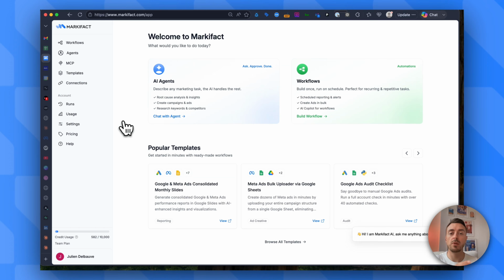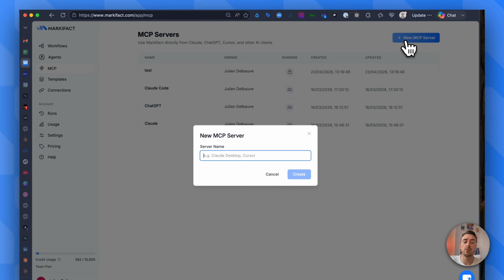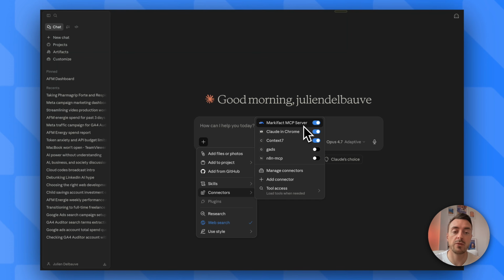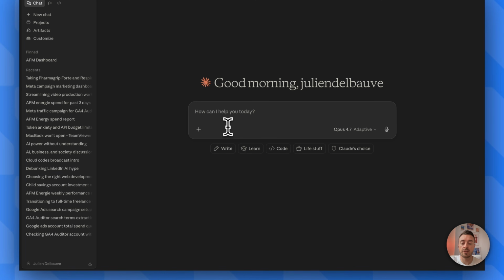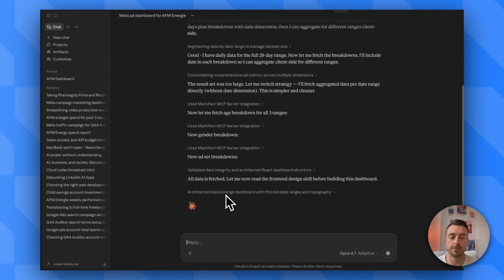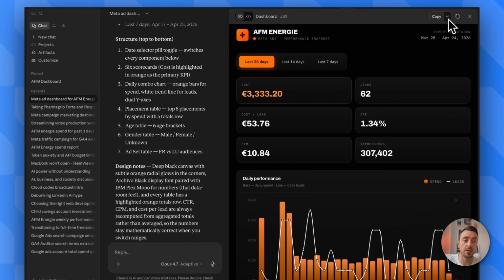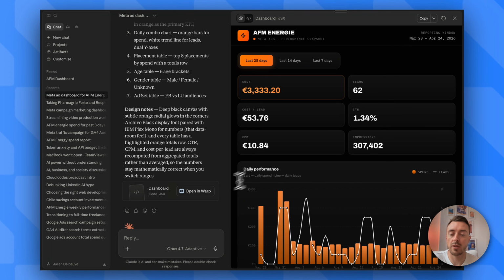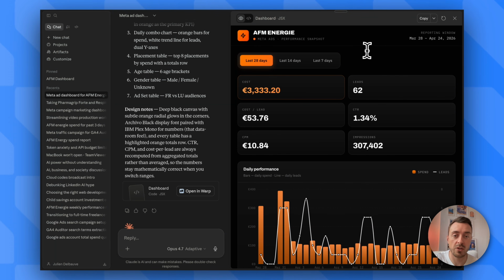How I Built a Google Ads, Meta Ads & GA4 Dashboard with Claude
In this video, I show how I built a live ads dashboard with Claude Artifacts using one prompt.

The dashboard pulls together data from Google Ads, Meta Ads, GA4, and other marketing sources, then turns it into a live visual report you can use to monitor performance without manually building everything from scratch.

This is not a static Looker Studio-style dashboard. The point is to show how AI can help you generate a working dashboard faster, customize it with follow-up prompts, and make reporting more flexible.

I’ll walk through:

- Writing the prompt
- Connecting the marketing data
- Building the dashboard in Claude Artifacts
- Customizing the layout and metrics
- Using it to monitor live ads performance

If you run ads or manage marketing reports, this is a good example of how AI can speed up dashboard building and reporting workflows.